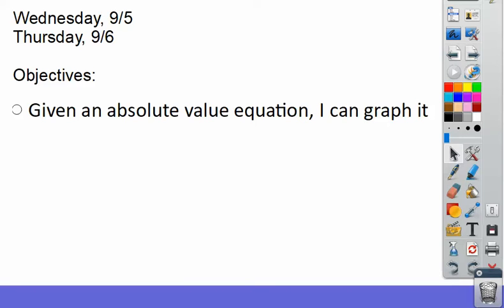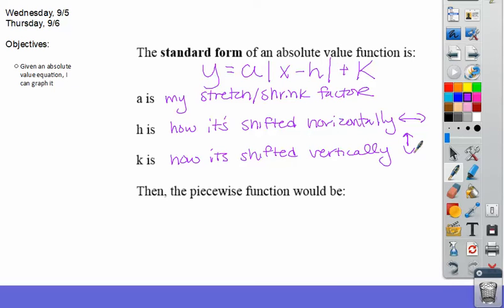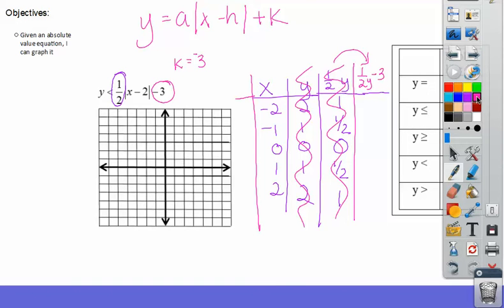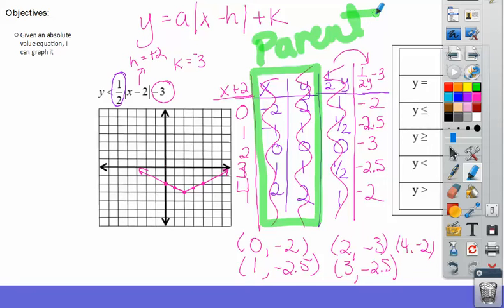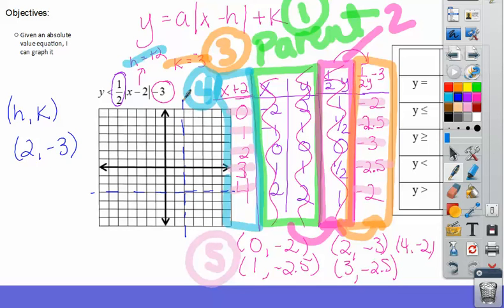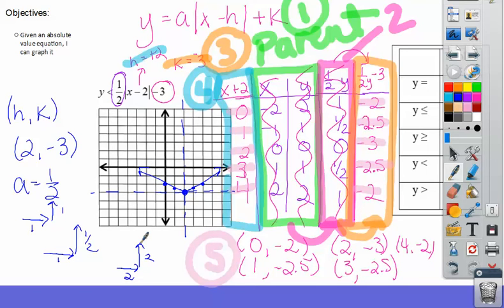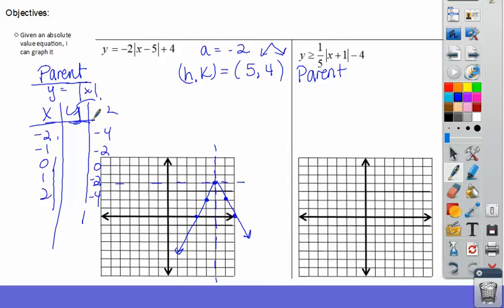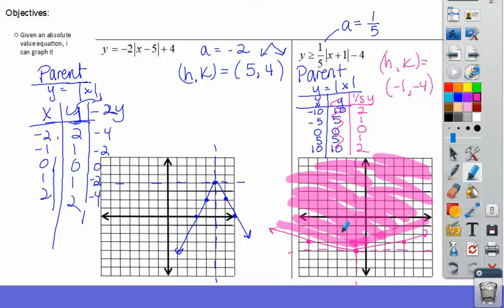Unit 1 Day 4 Absolute Value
Went over the Notes for today.  This was recorded during class... Sorry so many mistakes! :(  Not used to recording while teaching!